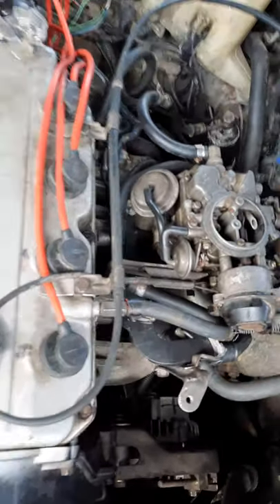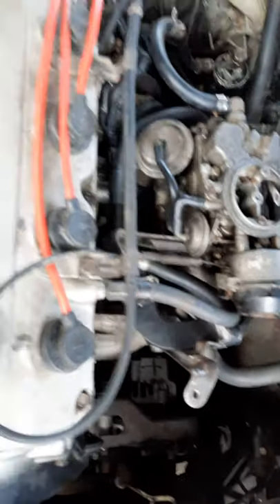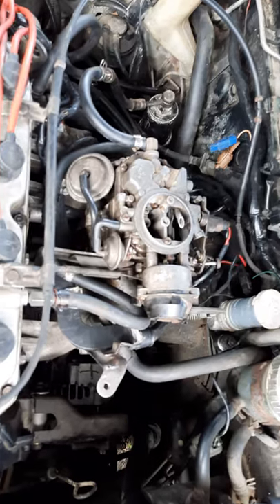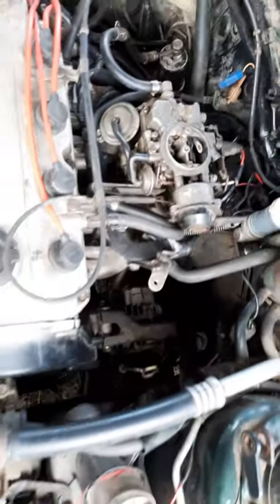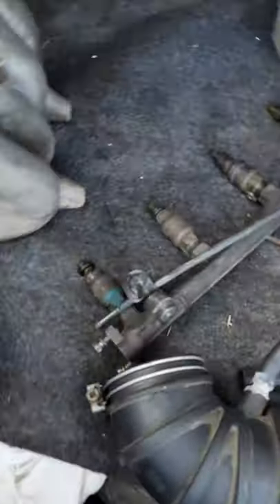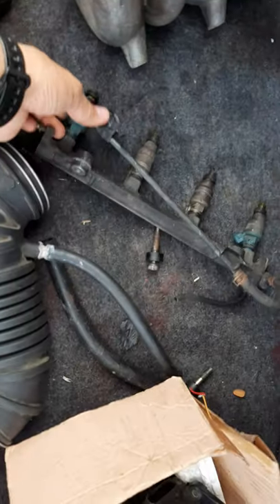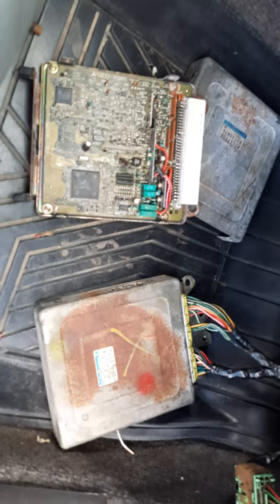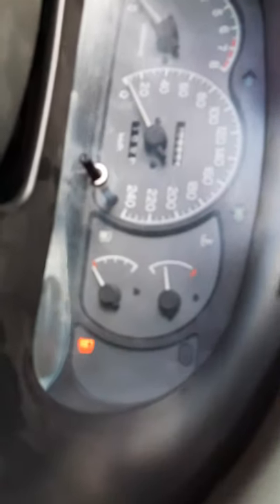EFI to Carburator conversion. 4G92A mitsubishi engine.